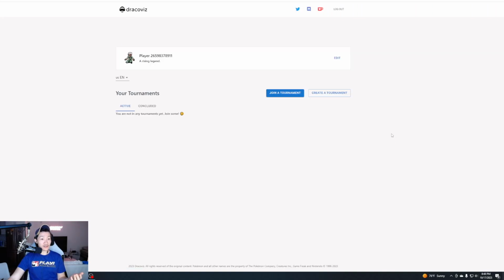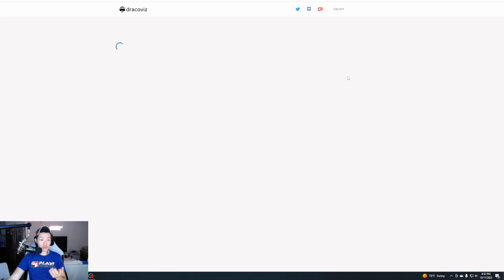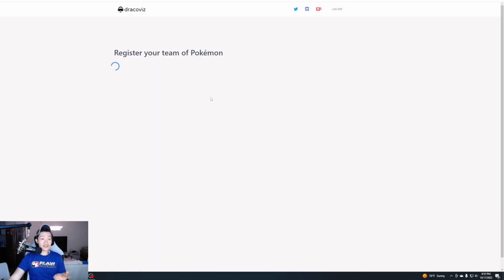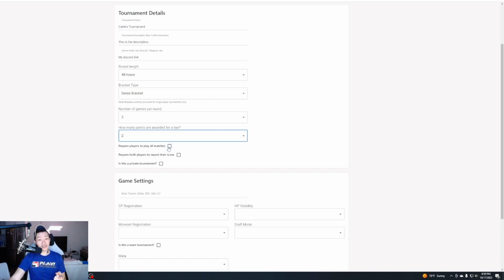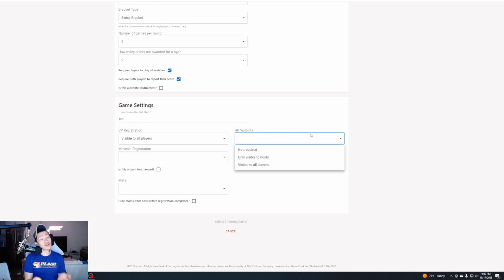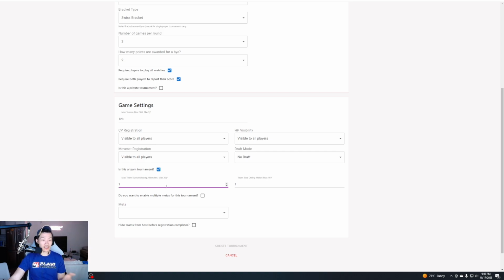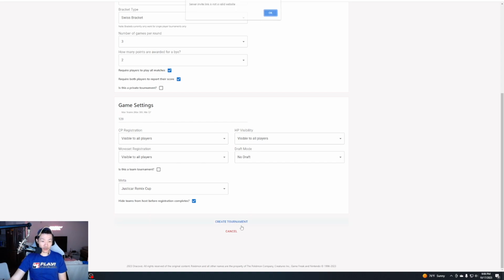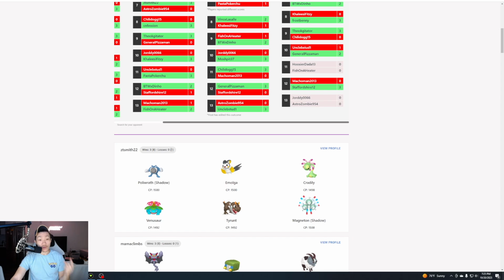Dracoviz.gg: Tournament Platform Tutorial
Timestamps:
00:00 - Intro
01:14 - Competitor Instructions
07:03 - Host Instructions
18:19 - Example Tournament
19:45 - Outro